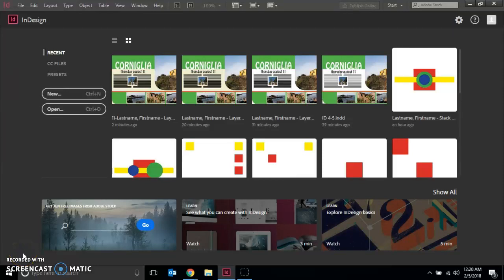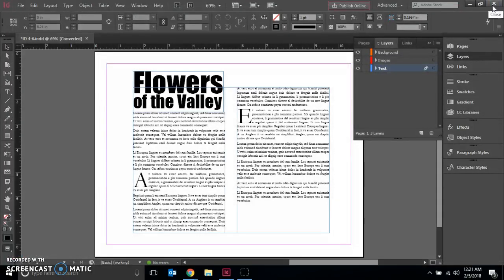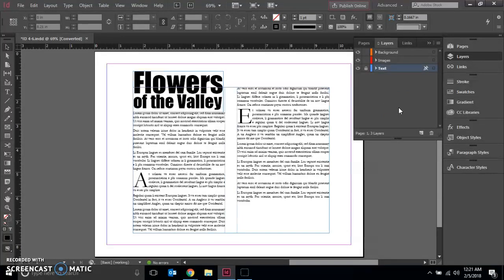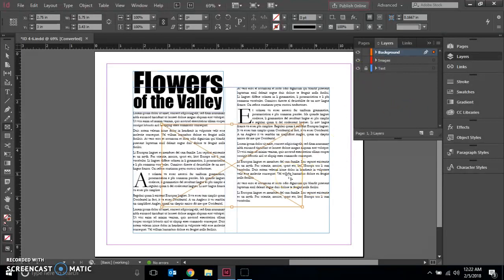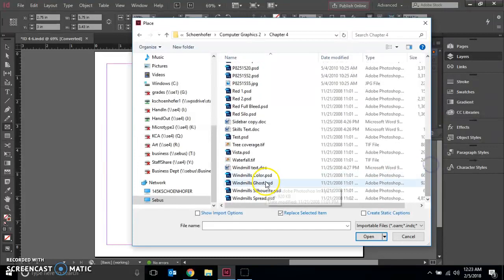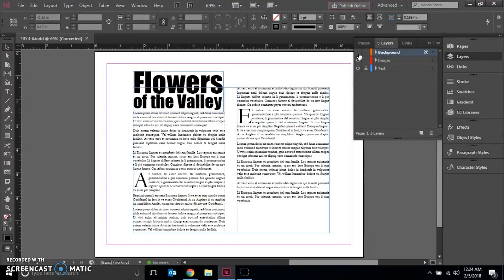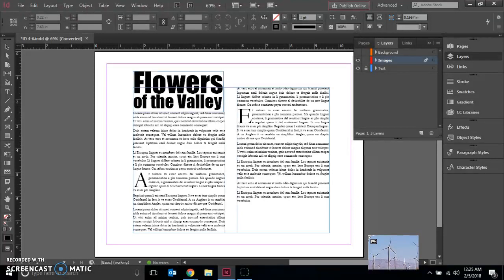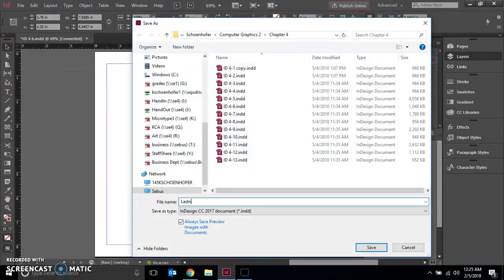InDesign - Chapter 4 - Part 12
Place graphics in a document, pages 4-38 to 4-39 in the book.